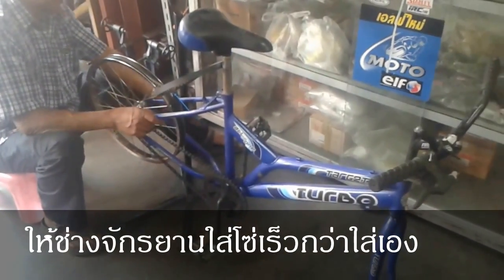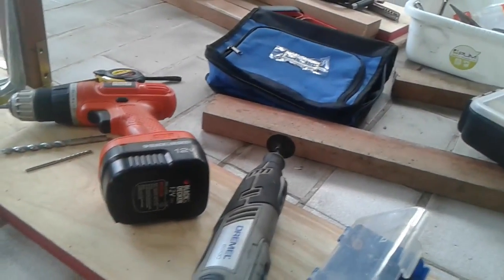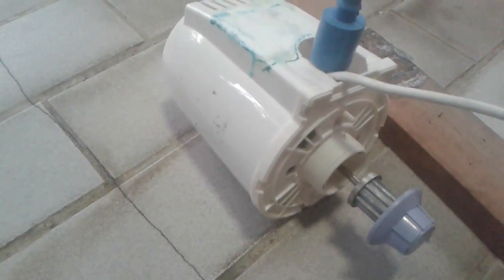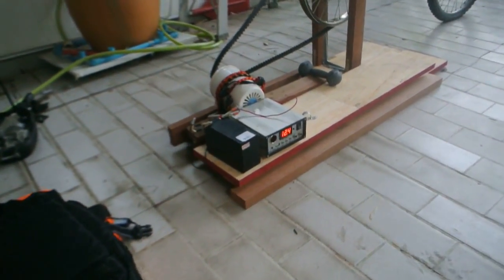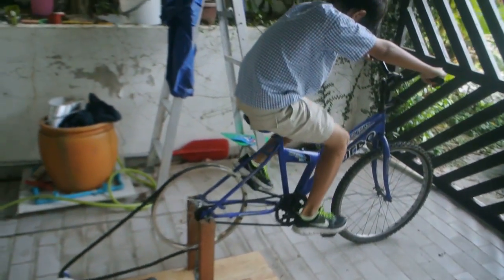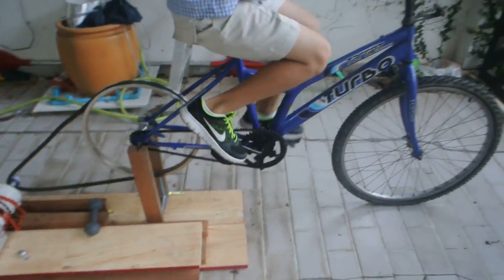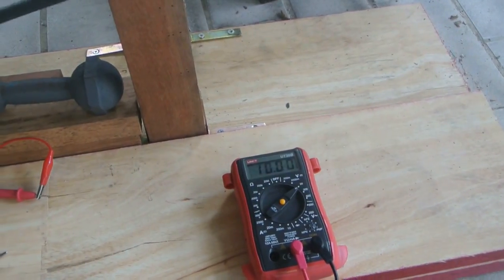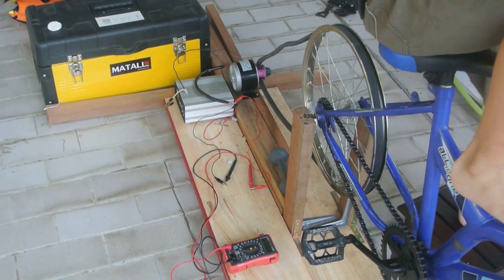DIY bicycle trainer electric generator build, pilot test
A simple but useful DIY project, a bicycle generator serves as an excercise trainer that can generate an electric charge to charge a 12 volt battery. For the pilot, I started with a 12VDC, 15W house fan re-purposed with a drive belt pulley, and then upgraded to a 24VDC 250W motor which I'm able to pedal about 40 to 50 Watts of energy on initial tests.